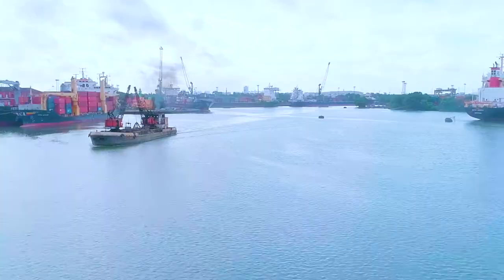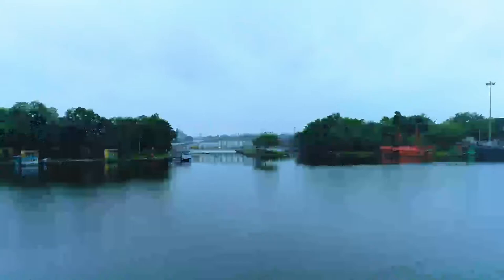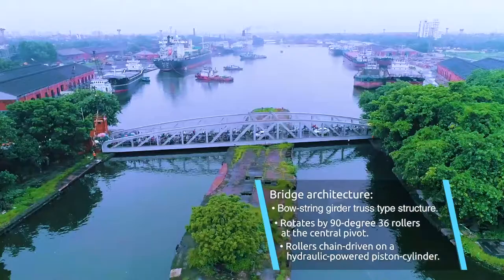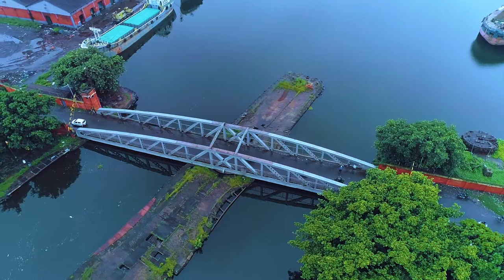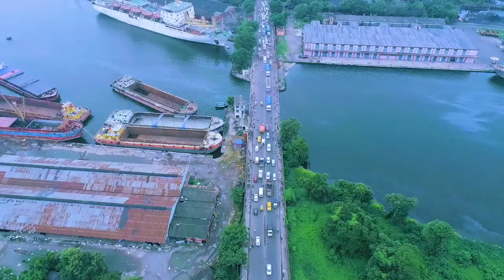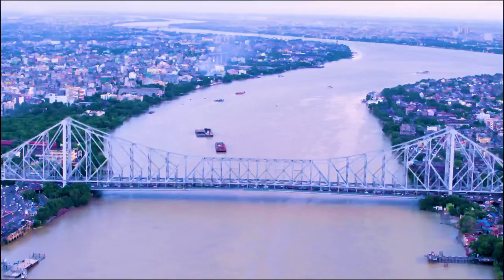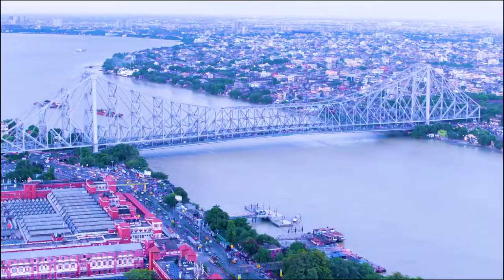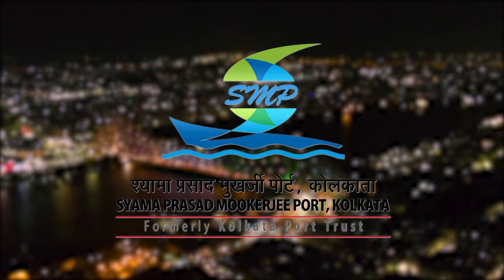Unique Bridges of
The unique bridges of Kolkata are carrying Heritage, History, and pride over the generations and are maintained by the Syama Prasad Mookerjee Port, Kolkata.

 The one of its kind in the whole nation, Swing Bridge, connecting the Kidderpore, Metiabruz, Garden Reach area to the other parts of the "City of Joy", can move straight up to 90 degrees to allow the vessels to cross.

 The one of its kind , Bascule Bridge, connecting the same areas, has two leaves moving vertically for the smooth movement of vessel traffic.

 The 81 years old Howrah Bridge or Rabindra Setu is a true Landmark connecting Howrah, a prime industrial zone of the state to the Capital city of Kolkata.
We are proud to maintain such architectural marvels.